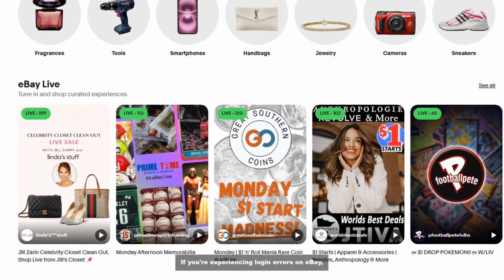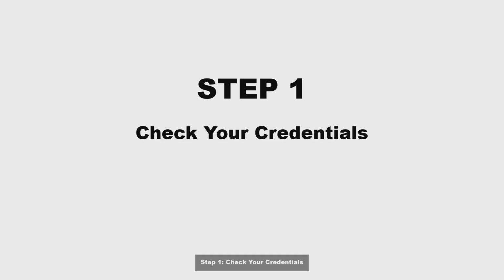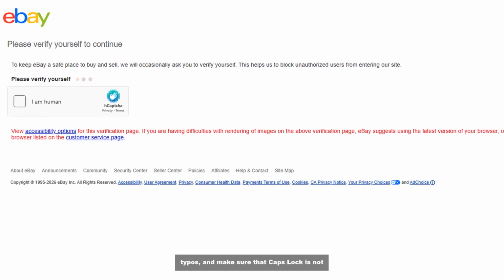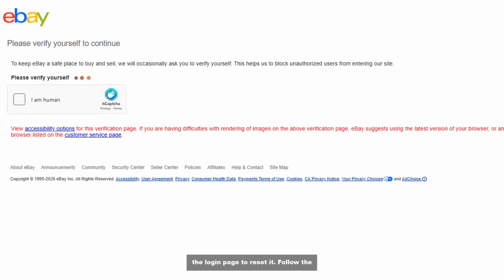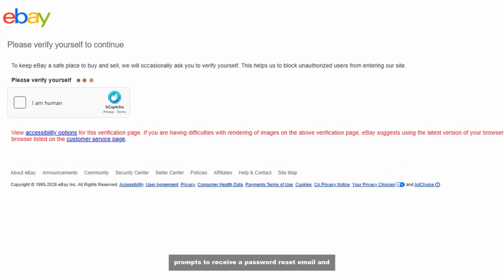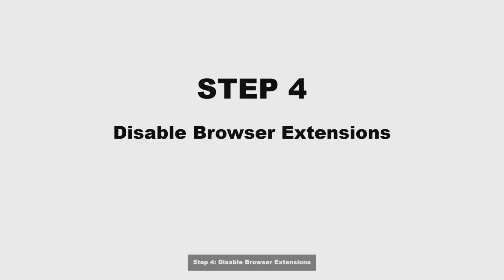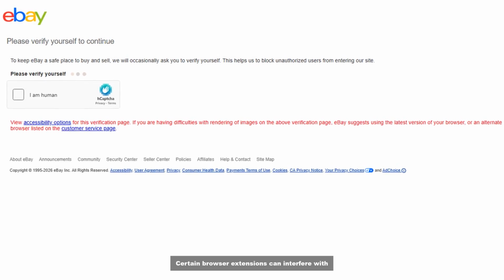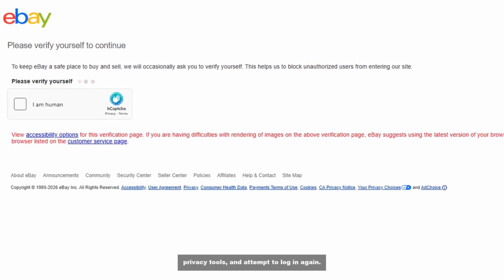How To Fix Login Errors On eBay 2026 (UPDATED GUIDE)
In this video, we provide a comprehensive guide on how to fix login errors on eBay in 2026. If you're facing issues accessing your account, this updated guide will help you troubleshoot common problems and get back to shopping.